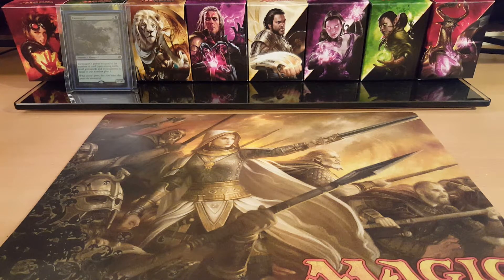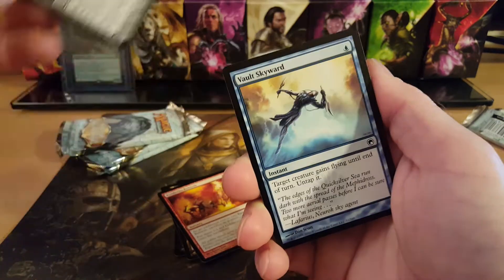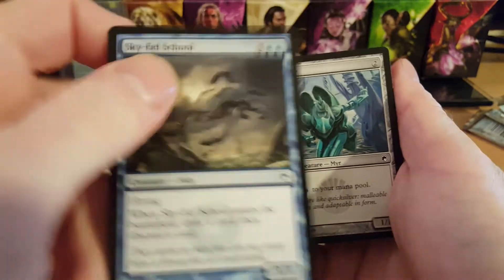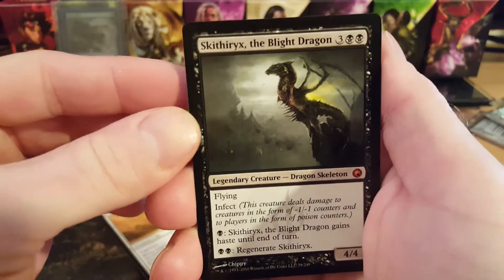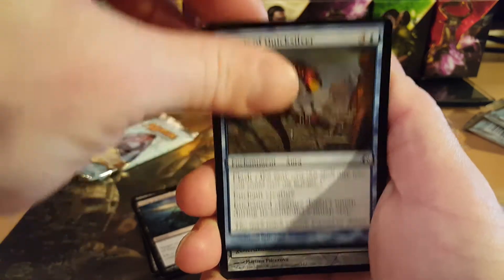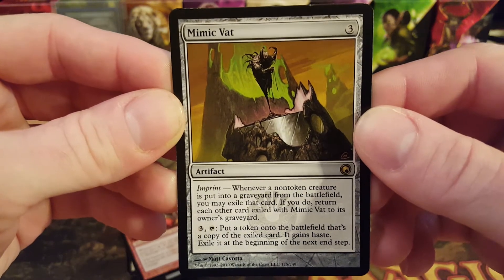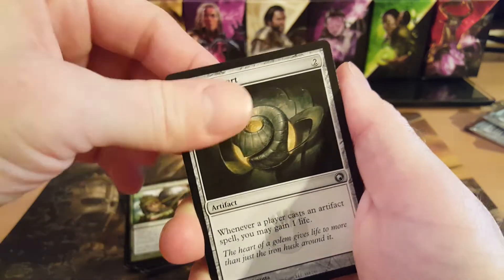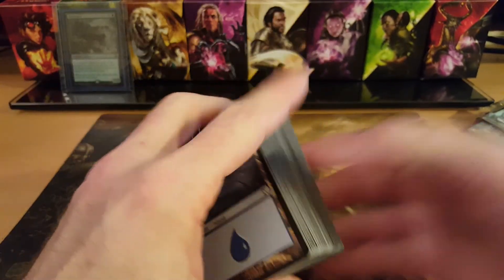Scars of Mirrodin Snack Pack!!! #2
Join me as I open some sweet Magic the Gathering products, discuss current MTG news and deck techs. Gurkaladur!